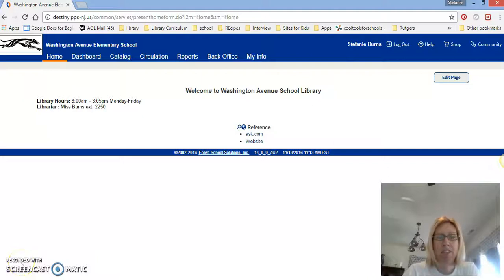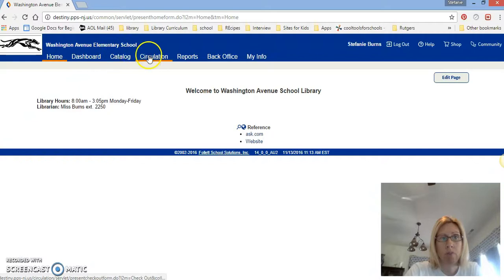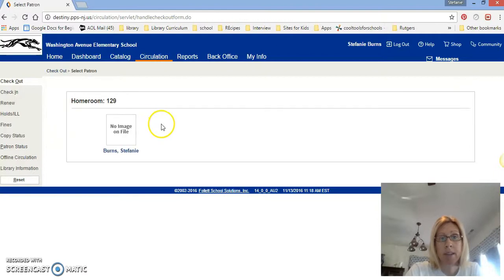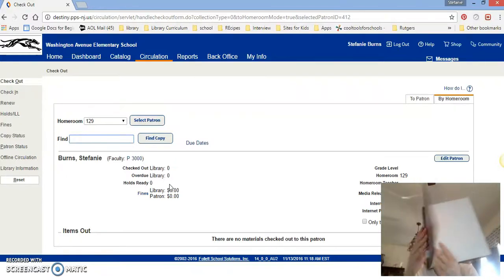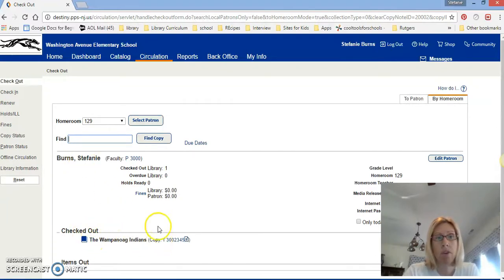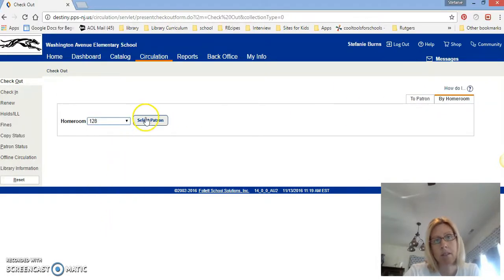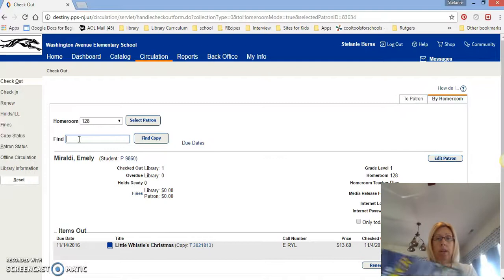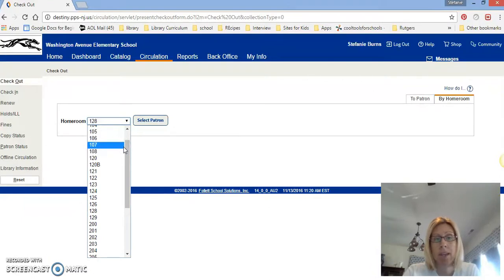Check Out Books on Destiny with Webcam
This video has a screencast that shows patrons how to use Destiny to check-out books.  There is also video that shows where to find the barcode to scan for book check-out.